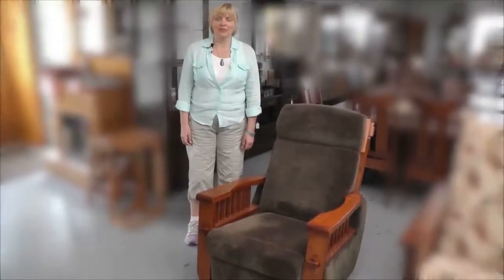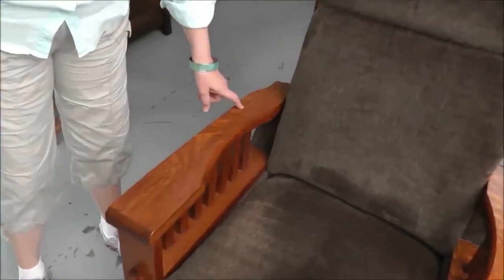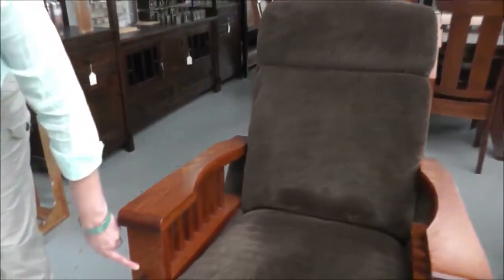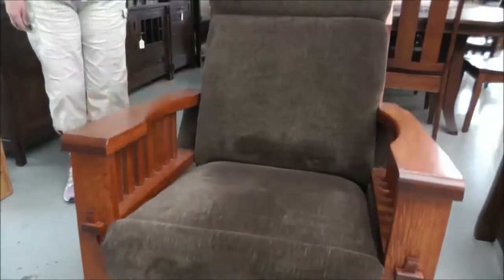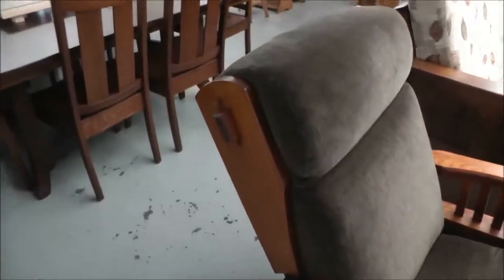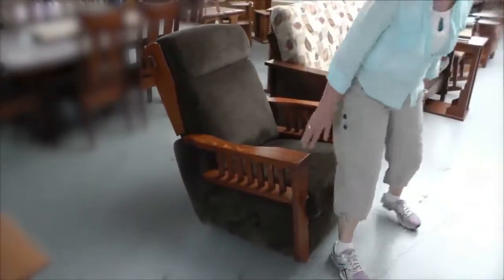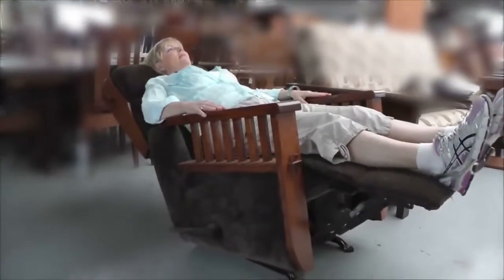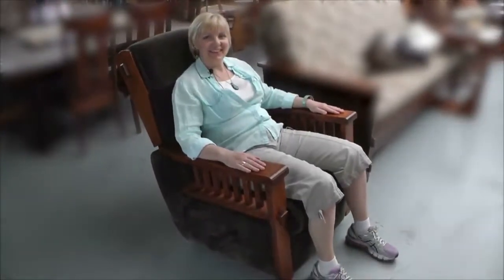Washington Reclining Chair